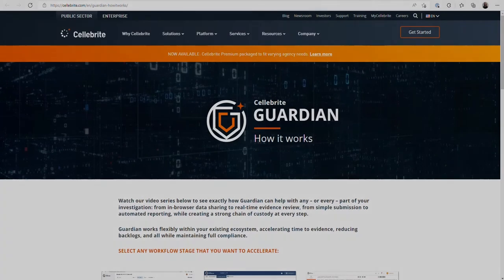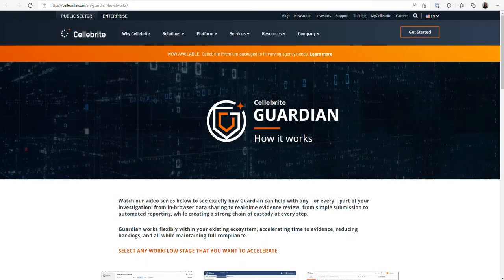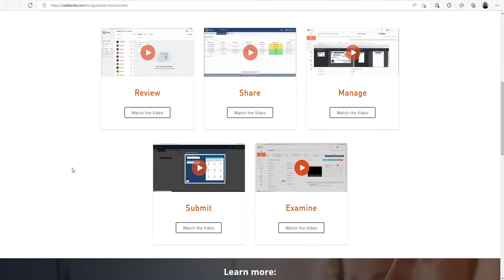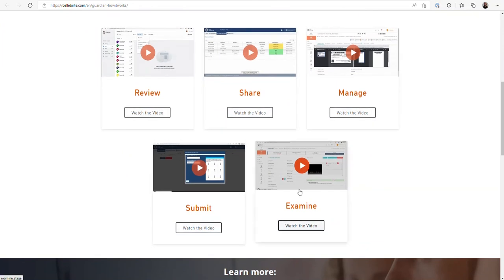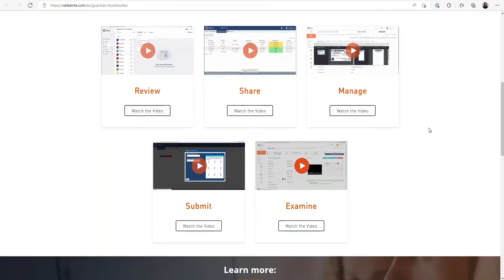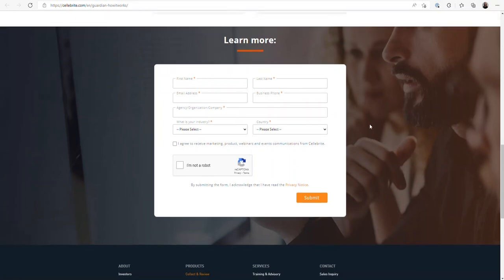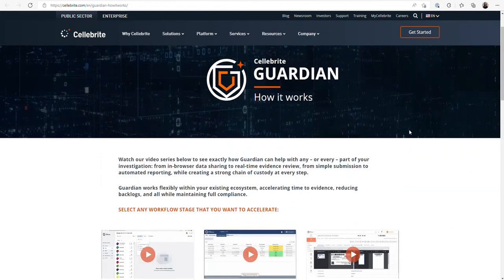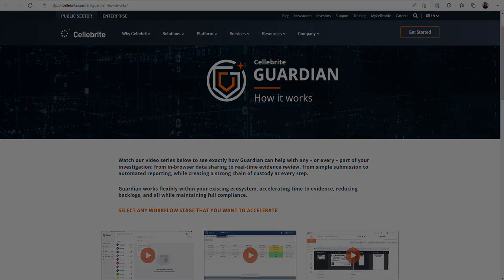How to Streamline Your Digital and Physical Evidence Processes with Cellebrite Guardian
This week’s Tip Tuesdays session looks at Cellebrite Guardian. Previously, I looked at the investigative workflow, and how to streamline your processes in digital and physical evidence with a few clicks.